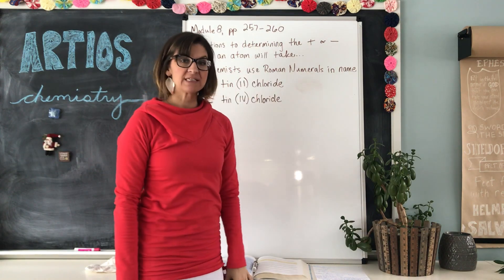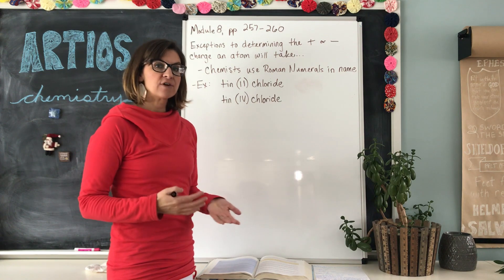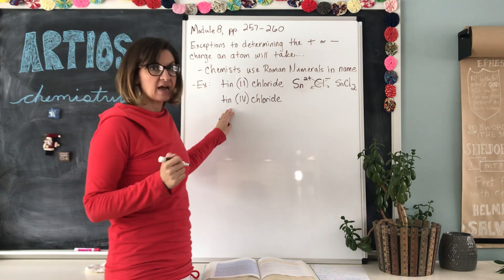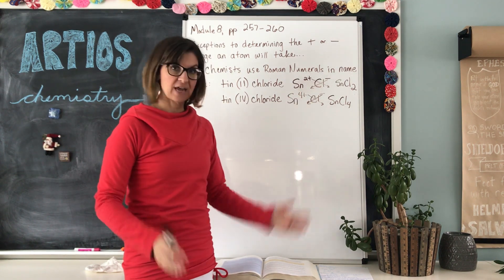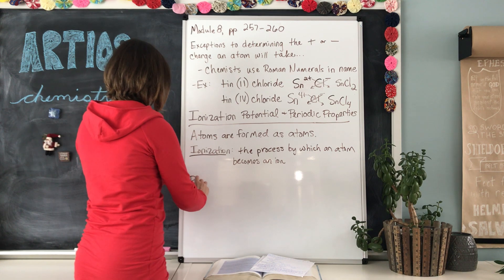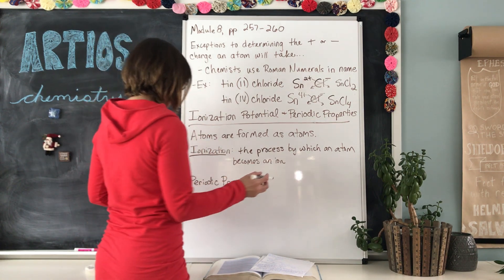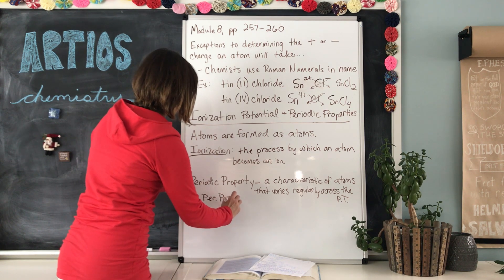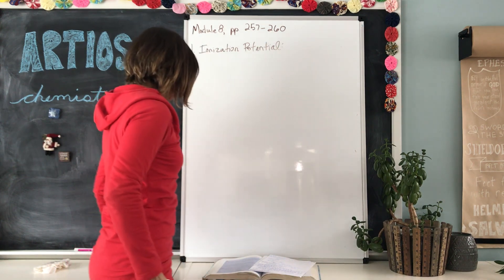Apologia Chemistry Module 8, pp. 257-260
Periodic Property, Ionization Potential